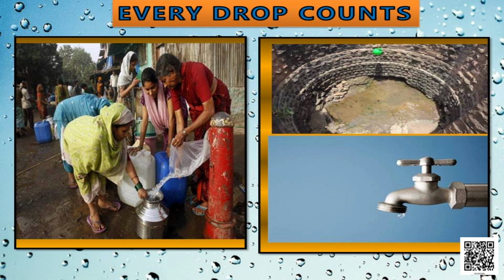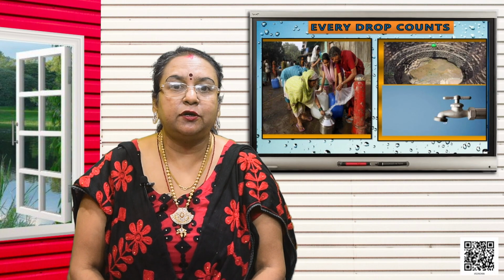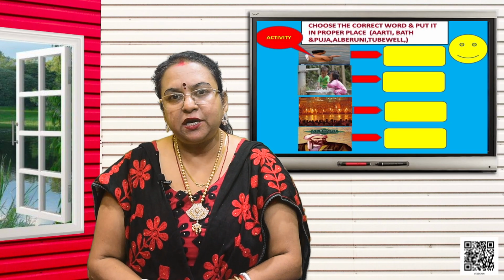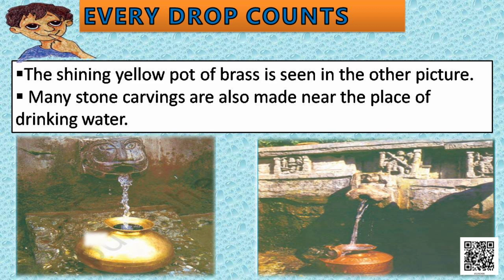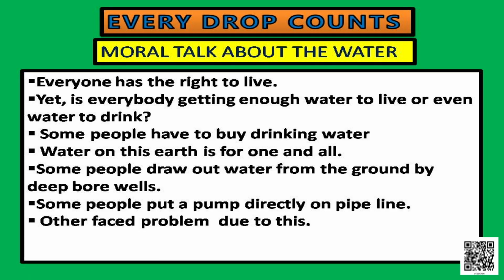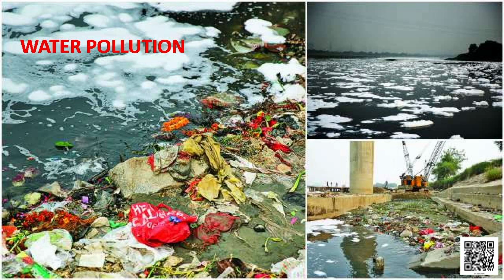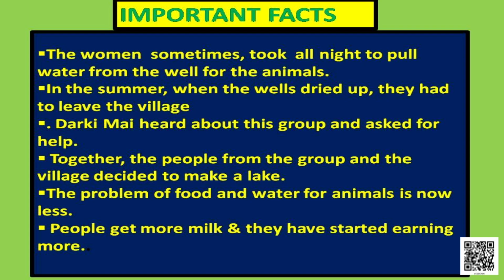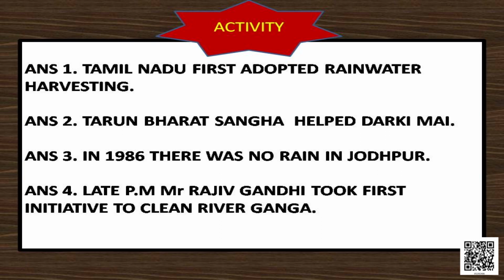88 EVERY DROP COUNTS PART II